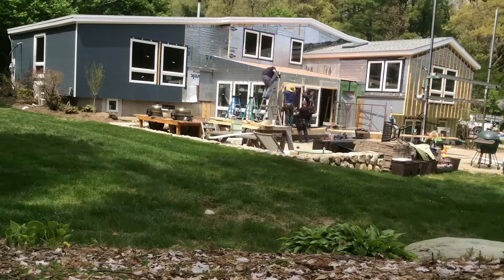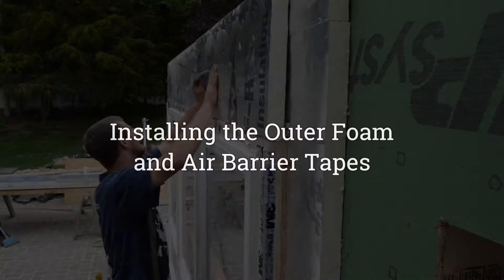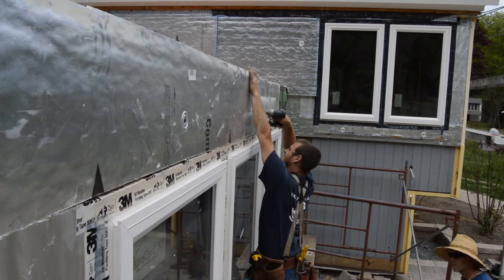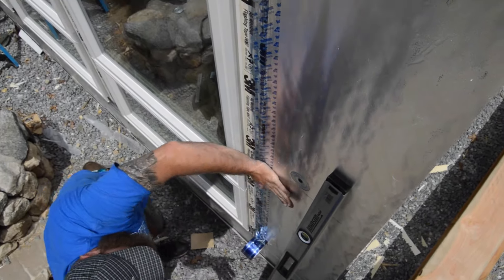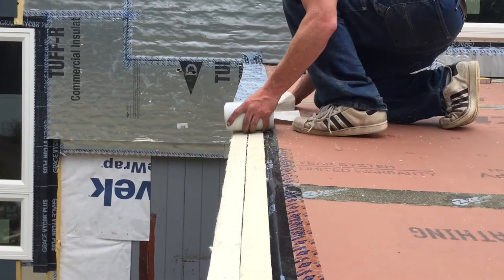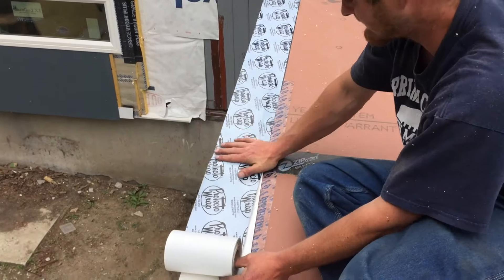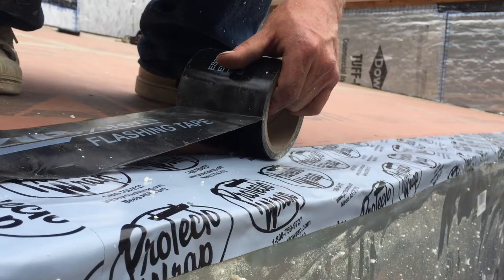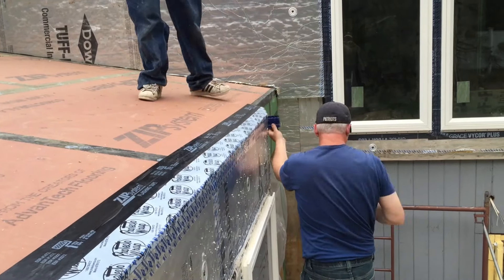SuperInsulated Sunroom 5: Outer Foam and Air Barrier Tapes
Last time on Superinsulated Sunroom, we set the windows to be flush with the not yet installed outer layer of foam. The windows are sealed to the framing bucks along the sides;

above, a Z-flashing is formed to push any water out—if it ever gets behind the outer layer of foam, which is what we install in this episode.

Begin by ripping the panels to size and placing them on the wall. On the first layer, the full length panels were vertical, and they pieces in between. On this layer they are horizontal.

Because strapping will be screwed to the outside of the foam, you only need two screws per panel to keep it from moving around.

The screws are expensive, and wasting them can really add up.

 With all of the panels in place, They turn to sealing the seams in the foam.  Along the window bucks on the sides and top,
and at the gaps between the foam panels.

Before adding insulation to the roof, they seal all of the long gaps between the layers of the wall assembly.
Zip System tape was added at the framing stage to seal the roof and wall sheathing.

Calvin uses another flashing tape to seal the foil facing of the insulation to the Zip tape.

To overlap the rake over the eave, they rip off the release paper for later,
 And then they stick it to the eave.

The tape is tenacious, so they keep it up off the Zip tape, and make sure to align the edges tightly before smoothing it down into place.

Then Calvin overlaps the rake shingle style.

The outer edge is then folded down to seal to the foil facing of the polyisocyanurate foam panels.

Finally, Zip tape is used to make a tight connection between the Zip sheathing and the air sealing tape just installed.

On the wall, Dave covers the seam with Dow Weathermate tape, which he is a big fan of because it sticks to everything.

The roof of this sunroom got two layers of foam, which were staggered and sealed the same way as the walls.

A super insulated sunroom may seem oxymoronic, but it is a tight addition to an energy independent home.